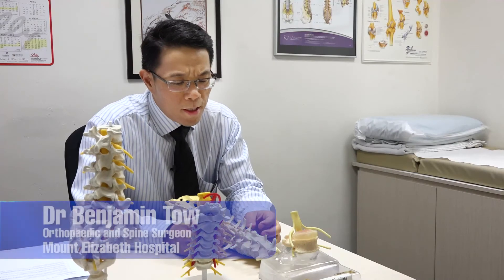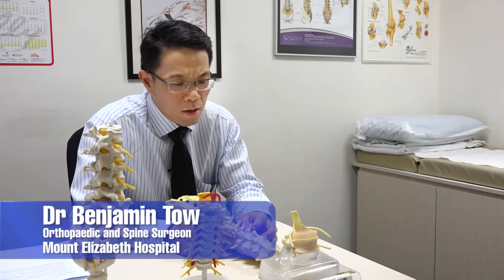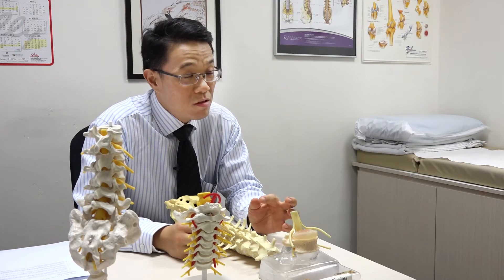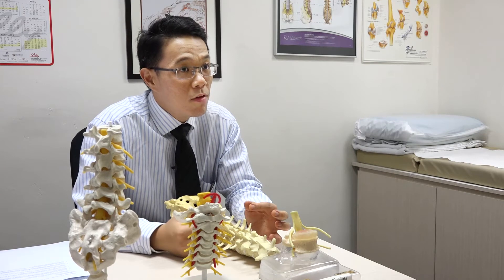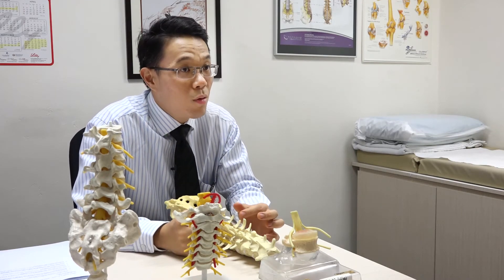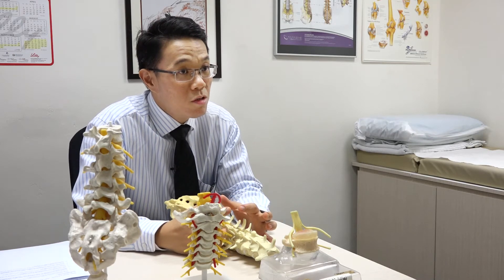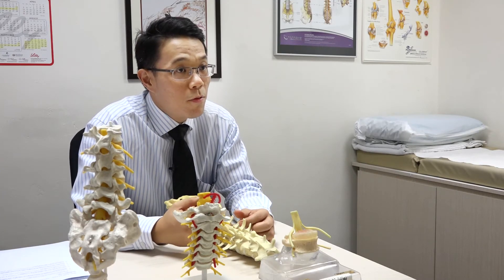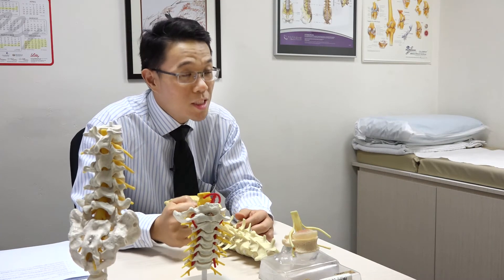What are the benefits of minimally invasive spinal surgery?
Dr. Benjamin Tow from Mount Elizabeth Hospital (Singapore) discusses the advantages of keyhole surgery of the spine.